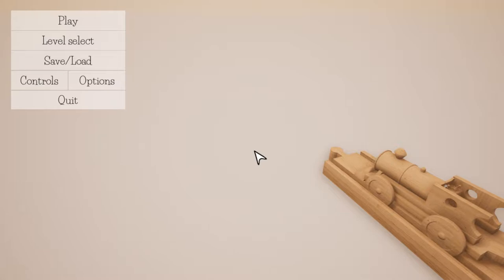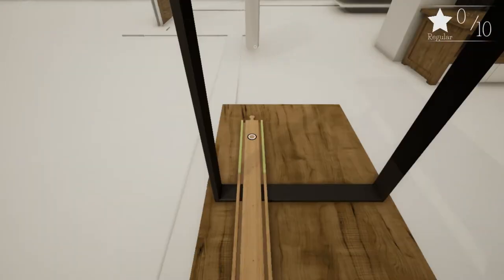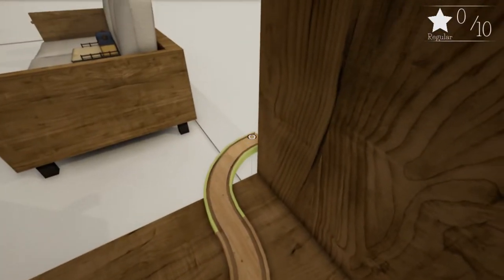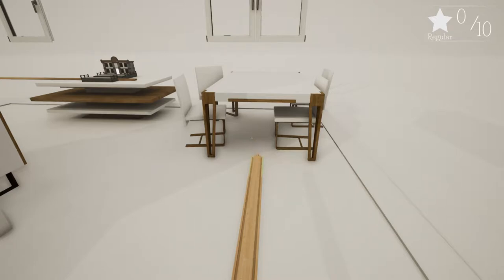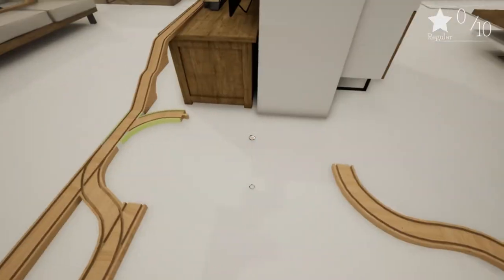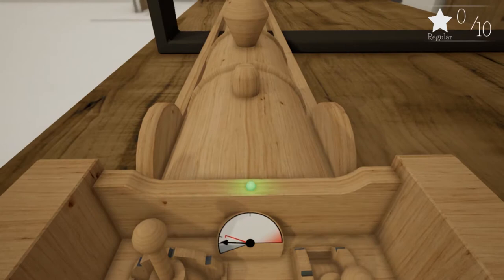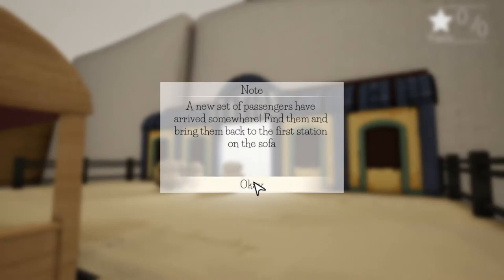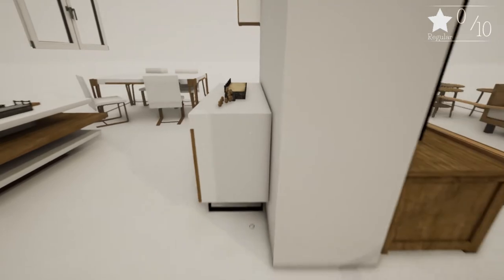Tracks - The Train Set Game | Tickets Please! - Ep-2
Learning the controls and finding a bug.

               Welcome to Tracks - The Train Set Game  with:
                           🦇 GaminGargoyle 🦇

Jump aboard the nostalgia-train! Tracks is the ultimate wooden train game. Construct train sets without rules and transport commuting passengers. Build an elaborate railway system and then ride it in first person, from the train cab.

⚠️⚠️ WARNING EARLY ACCESS ⚠️⚠️

    🎓 Learn More About Tracks - The Train Set Game 🎓